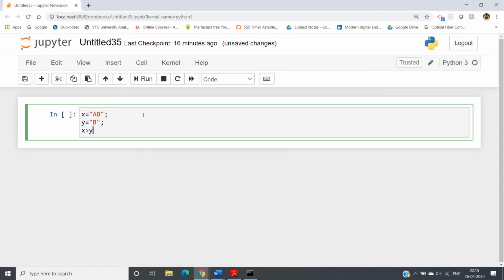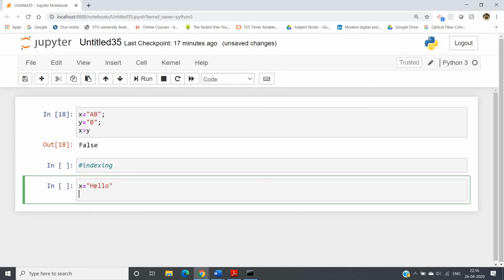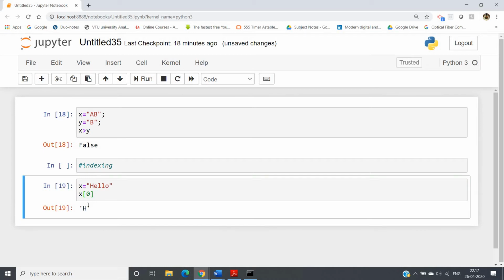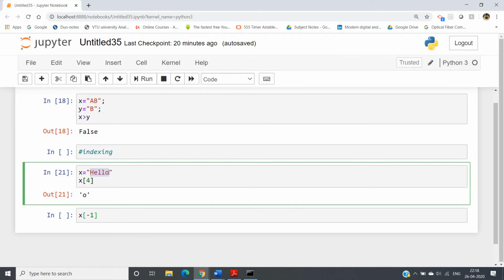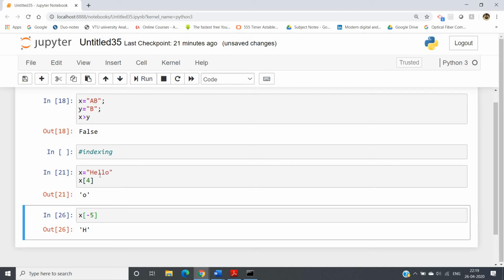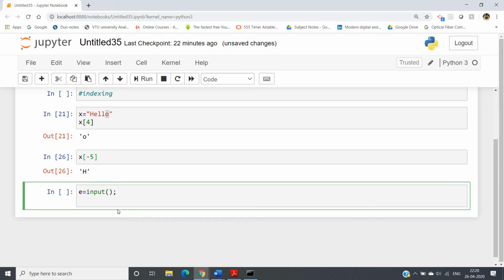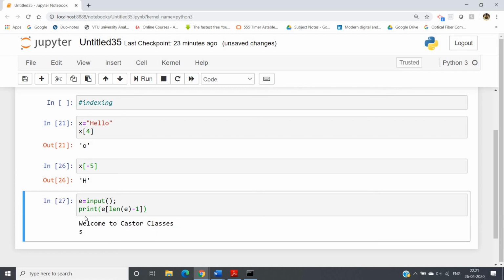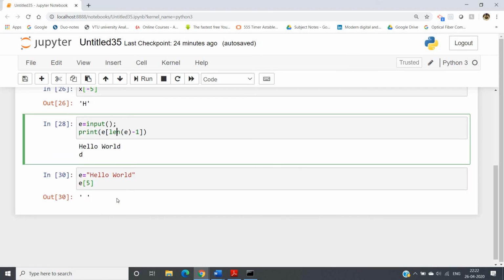String in Python | Part 2.2 | Castor Classes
Topics covered:
1)Positive Indexing
2)Negative Indexing

What is lexicographic order?